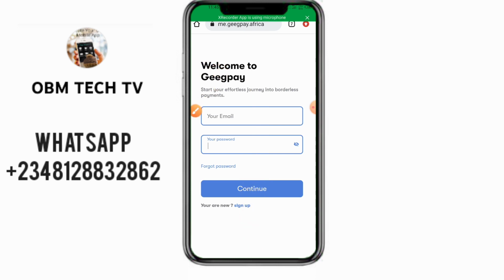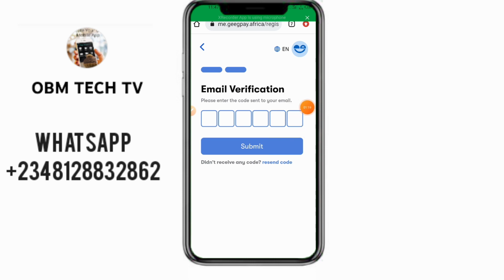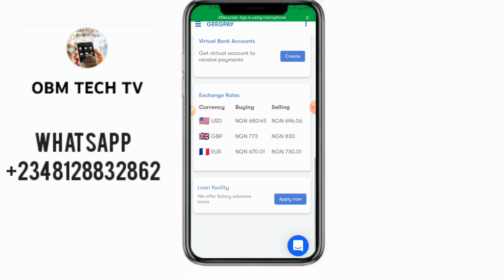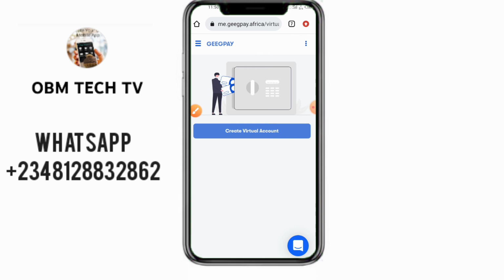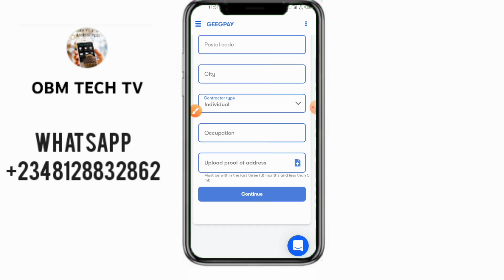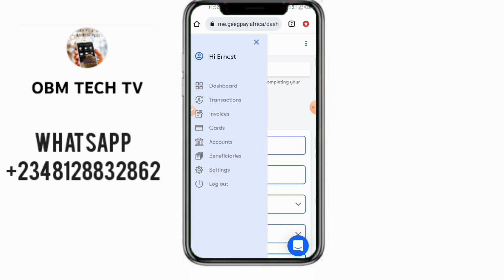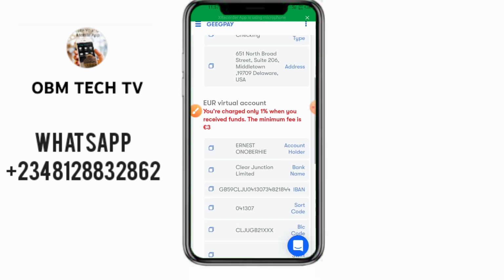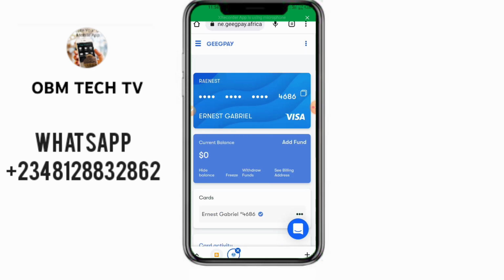How To Create Dollars Card Domiciliary Acc.Dollar arbitrage in Nigeria. Earn $750 Daily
Best Ways To Make Money Online In 2022.

ernega1169

Get all link from telegram channel

The Flash Sales Guys.  1st to 30th September 🥰🥰🥰

Full Master Class On Admob And Life Time Mentorship 😉

What Will Course Covers
Best Strategies For Earning On Admob, Unity Ad, Start App Ad 🤑

How To Create A Standard App And Monetization Set-up...🤑🤑

How To Publish Your App - And Get A Free $1 For Each Download
1000 Download = $1000 ( this Earnings is outside of Admob)🤐

How to start Admob App Development Services And Sell App per $100😬😬

Amazon App Store... What You Don't Know That Will Really Blow Up Your Mind 🤫🤫🤫

Understanding How Ad Generate Revenue 🤑🤑🤑🤑🤑

ERNEST GABRIEL 😉

How To Create Admob Account For Free

How To Promote App Using Google Ads✔️

How To Create A Standard Gaming Admob App For Free✔️

What Is Admob.. $50 Daily As Beginners Full Tutorial✔️

How To Publish App On Playstore For Free ✔️

How To Create NFT App For Admob✔️

How To Create A Domiciliary USD Account To Received Payment From Admob✔️

How To Solve AD limited problem Best Solution 2022✔️

 Admob self clicking trick 2022✔️

 How To Solve Ad Limit On Admob Best Solution 2022✔️

 How To Add Your App To Your Admob Account And Earn $100 Daily ✔️

How To Get 1000 installers On your Playstore Apps  For Free And Earn $250 Per Day 🤑✔️

How To Promote Admob App✔️

How To Publish App On Google play store

How To Publish App For Free On Amazon
Admob Supported App Store✔️

Be your own boss Episode 1

Be your own boss Episode 1  #1

Be your own boss Episode 1  #2

Be your own boss Episode 1  #3